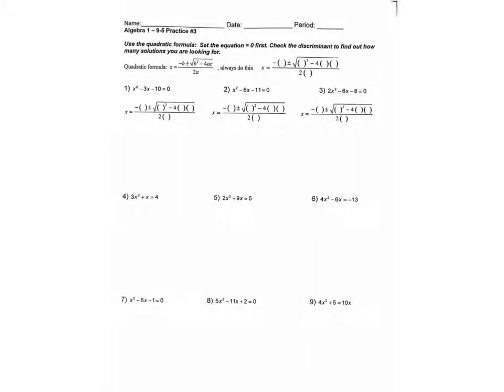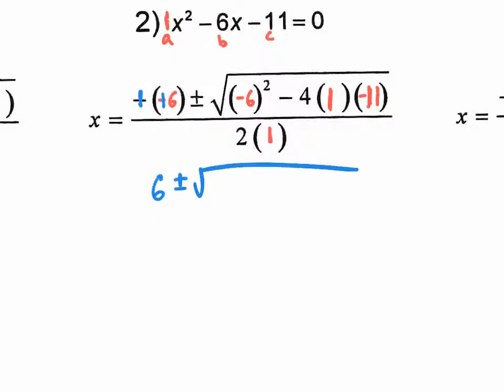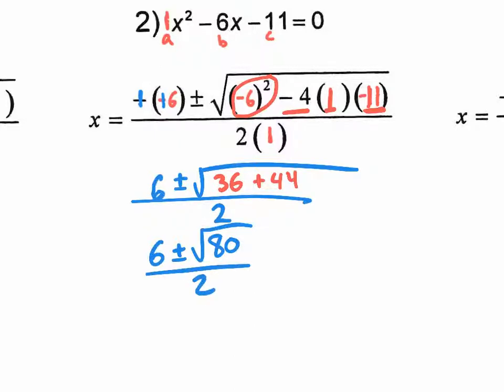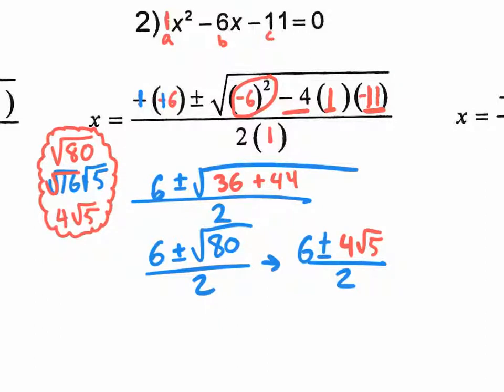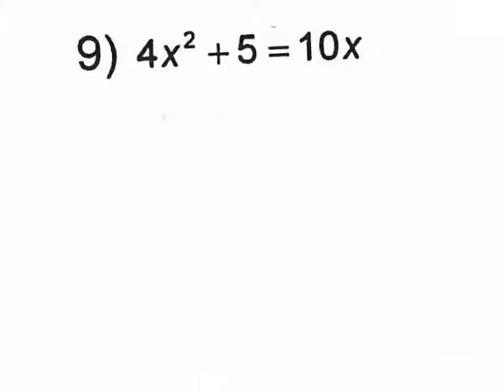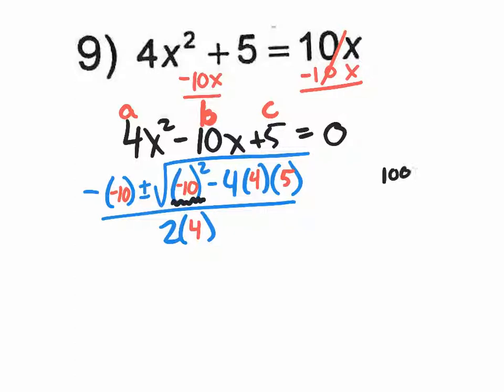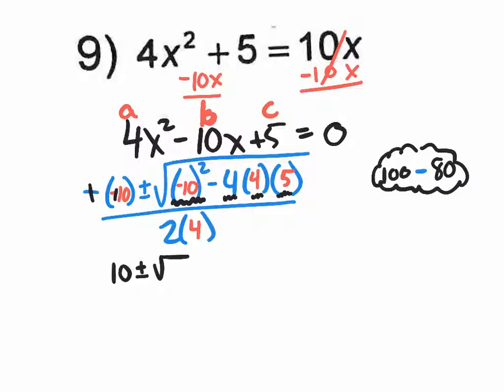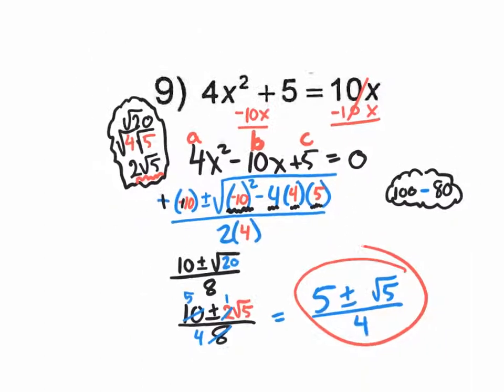Quadratic formula involving radicals that need to be simplified